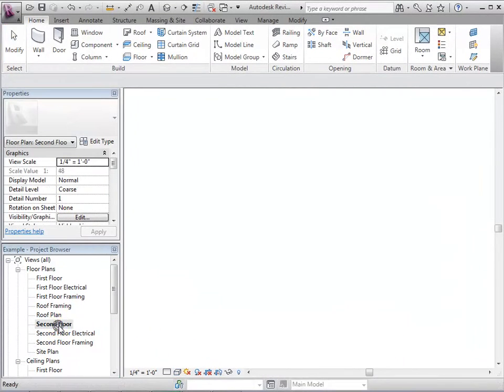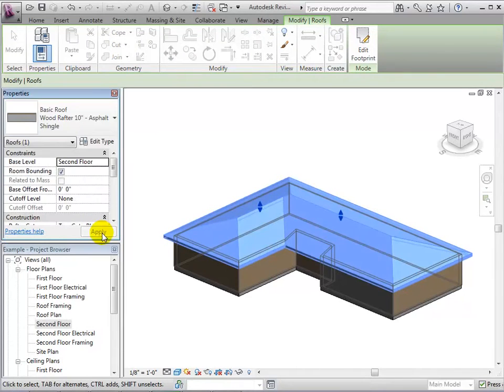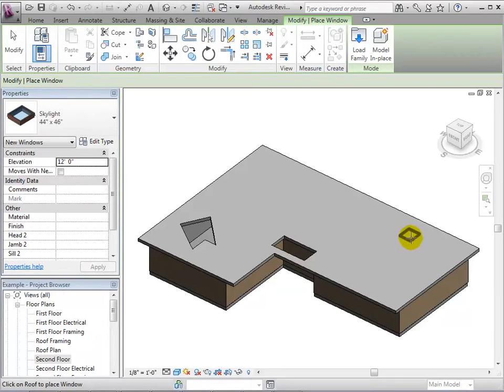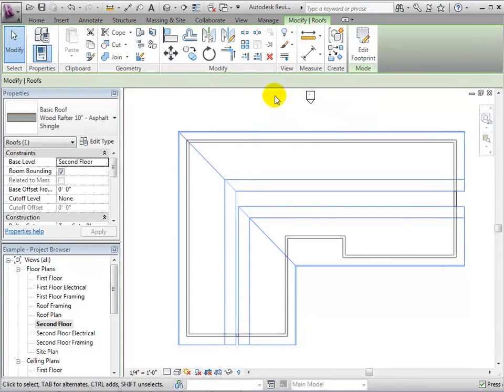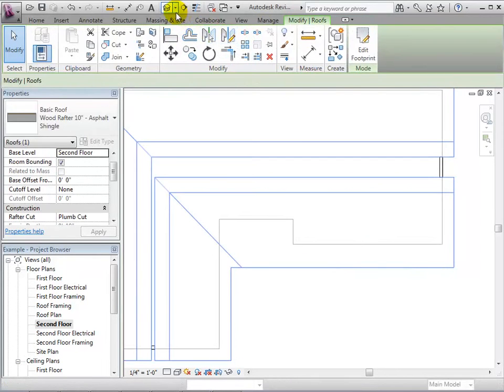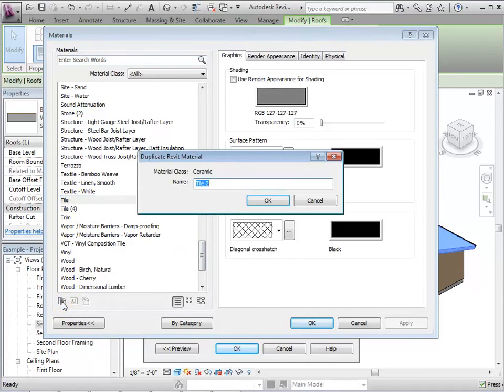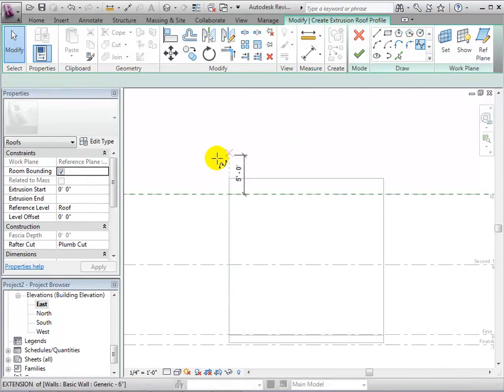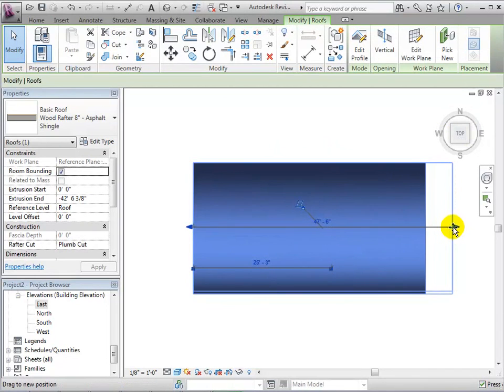Revit Architecture Tutorial - Creating Roof Shapes